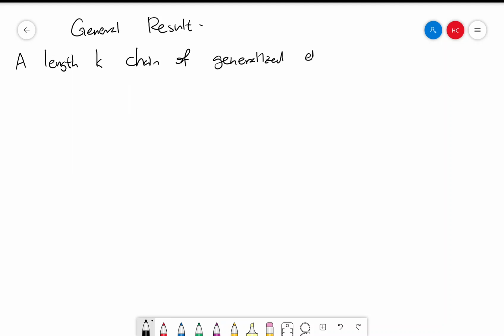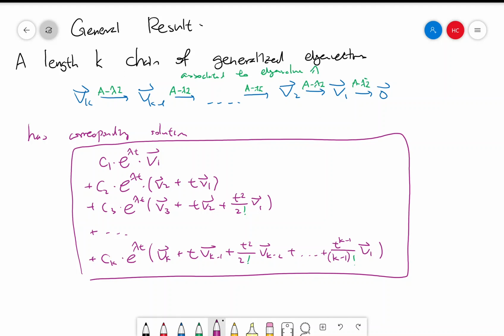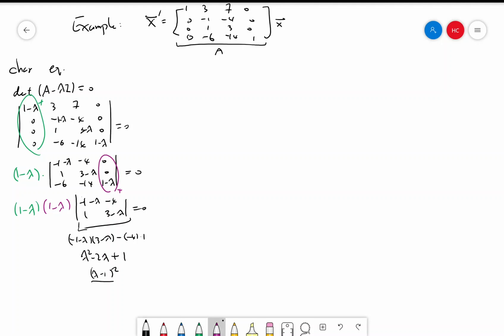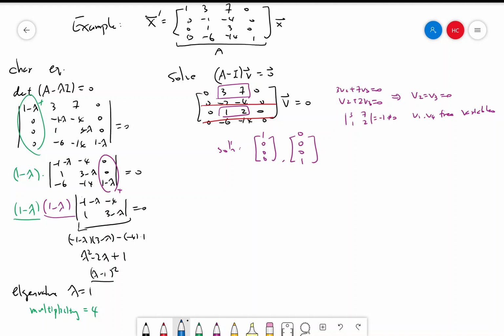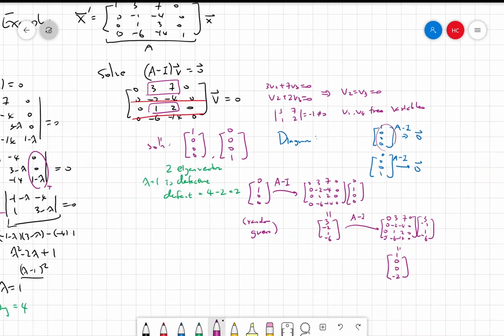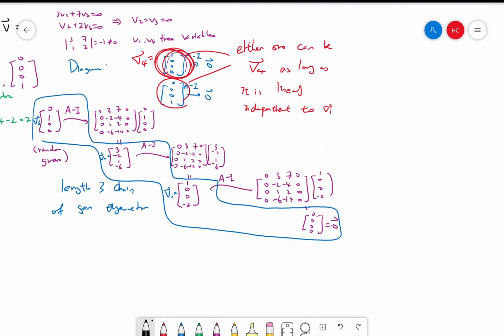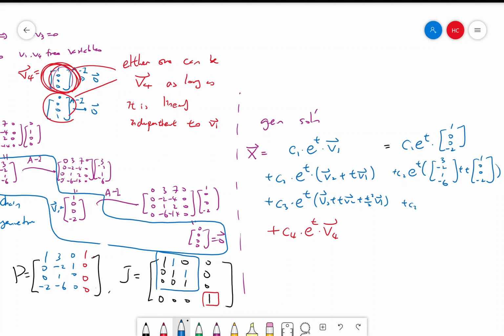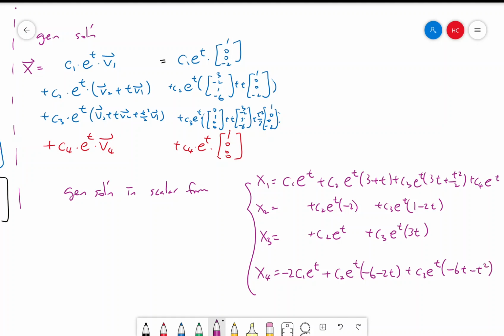Vanderbilt Math 2400 Section 7.6. Part 6